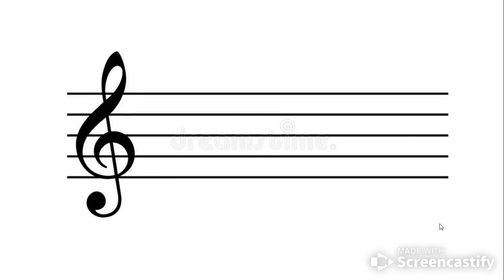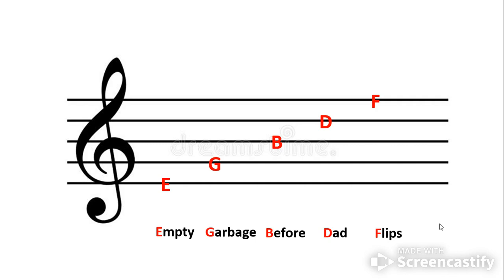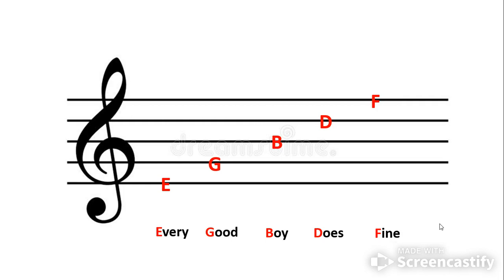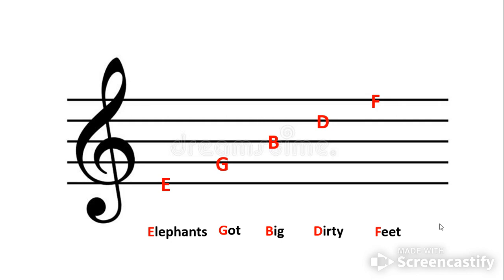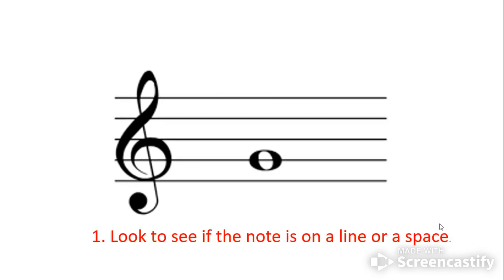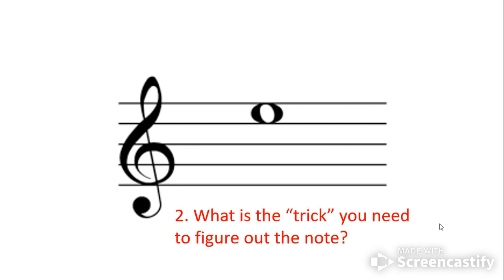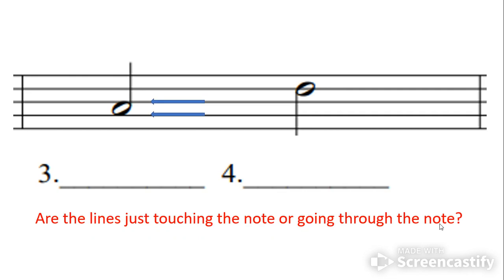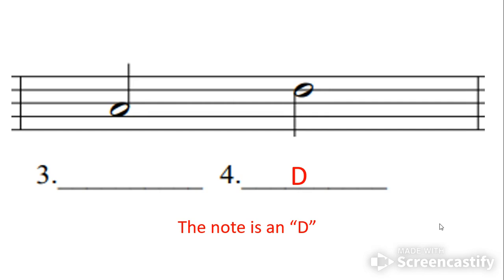Naming the Notes on the Staff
Learn how the read the notes on the staff